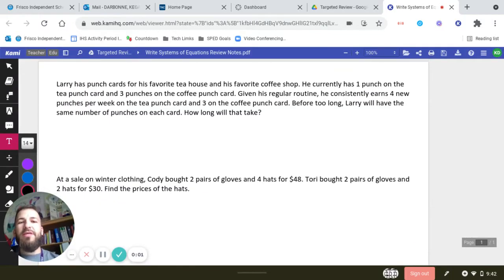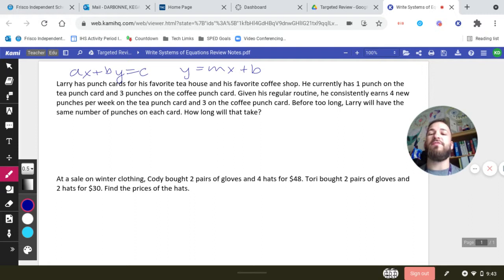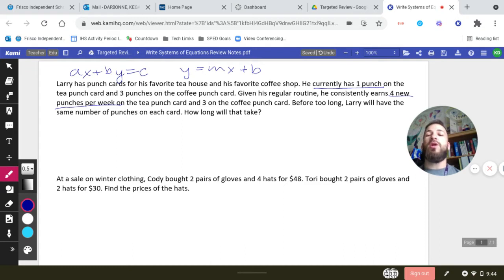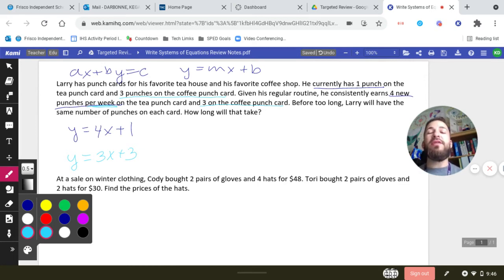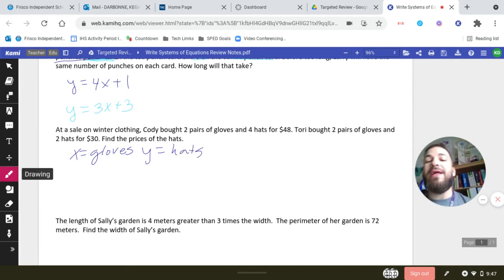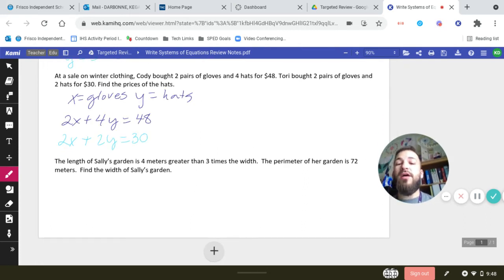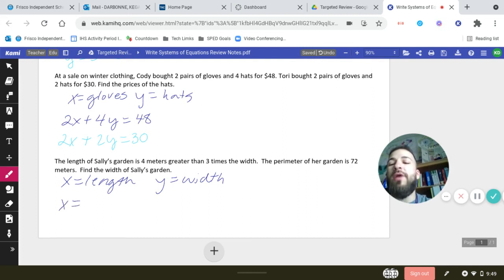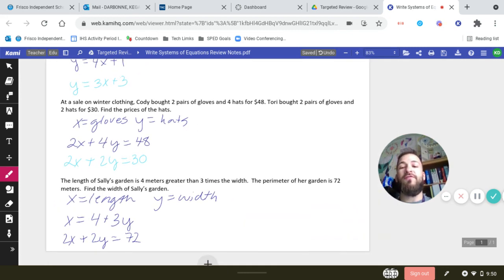Write Systems of Equations Review Notes Video